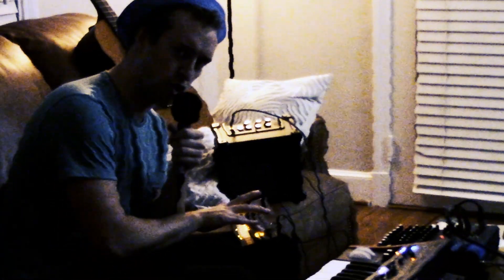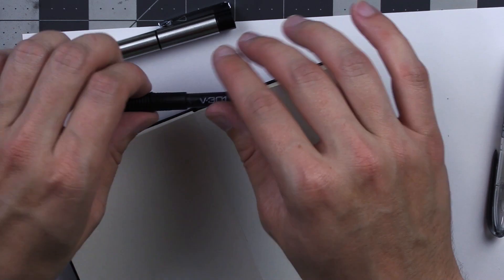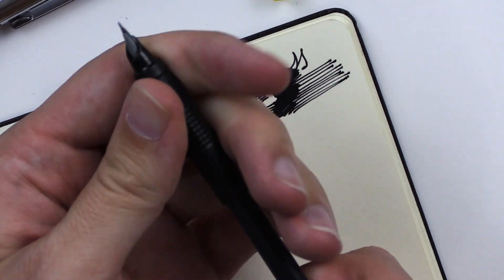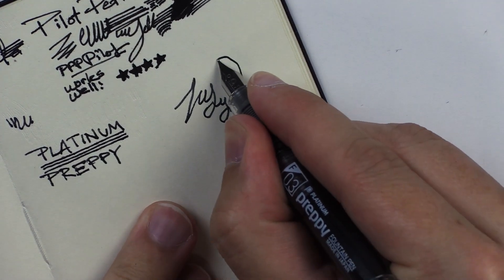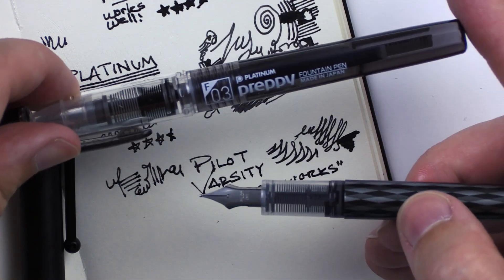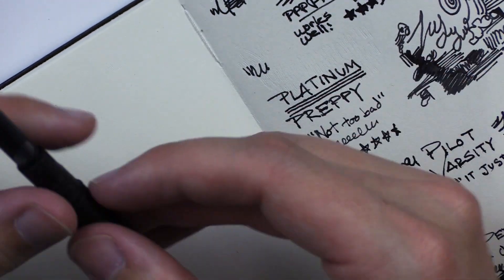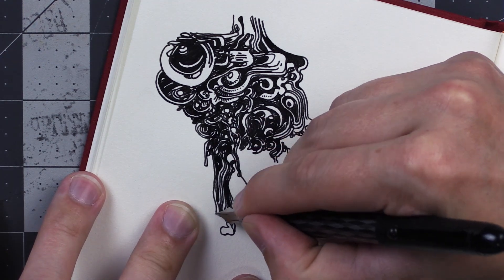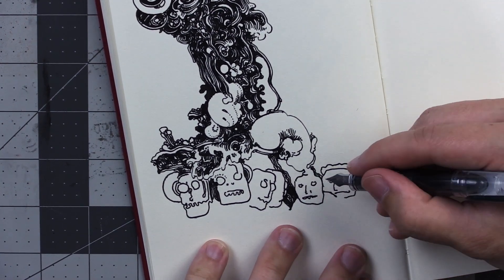5 Starter Fountain Pens Under $5 -- Review and Drawing Test!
Most of these pens are actually closer to $3! In this video I tried them all out, and then did a drawing with a couple of them. We have Pilot, Platinum, and Zebra pens featured here, which are all very solid brands.
I'll put some links to where you can get them on JetPens for simplicity's sake, but you can get these lots of places, such as Amazon, GouletPens, OfficeDepot, etc.